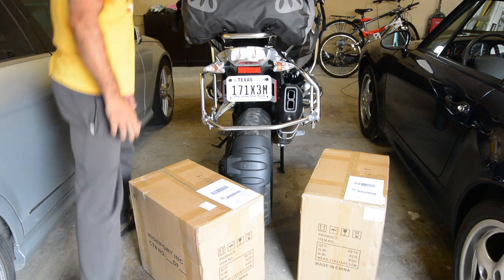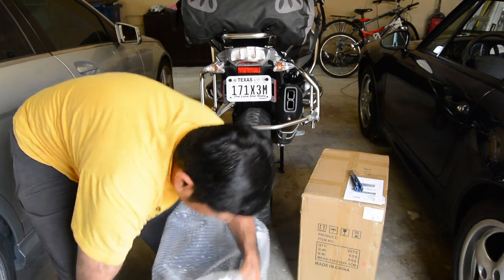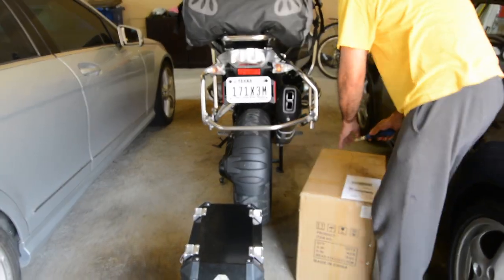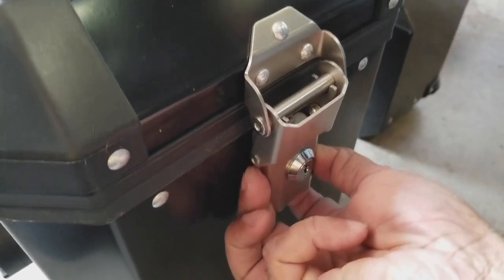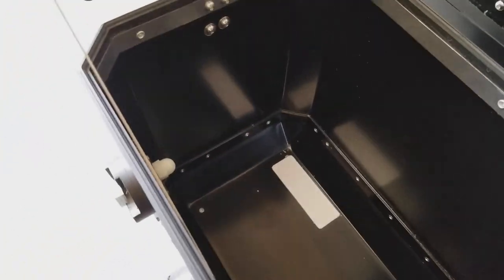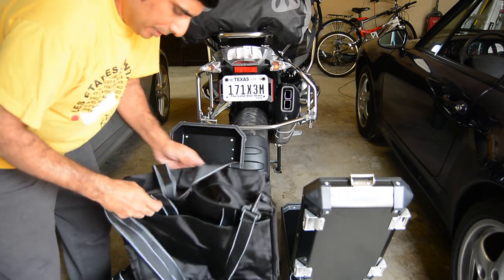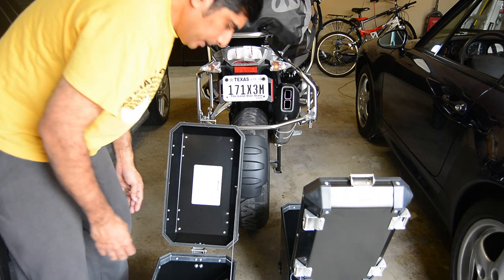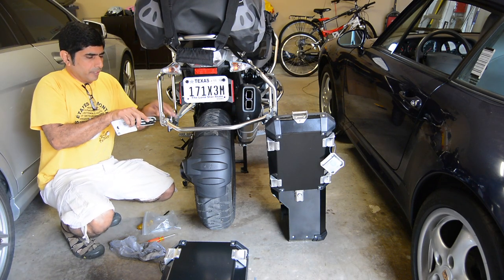Brooks Auto Sports Panniers install on 2017 BMW R1200 GSA!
I installed the panniers on my GSA. Easy Breezy!